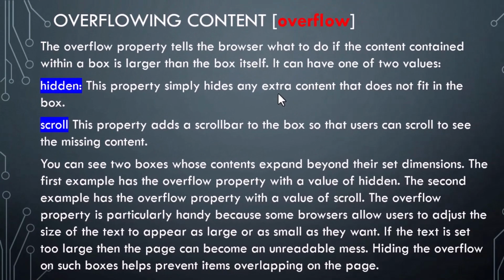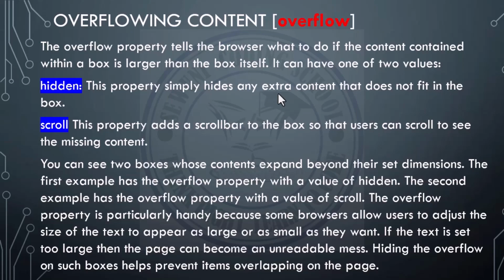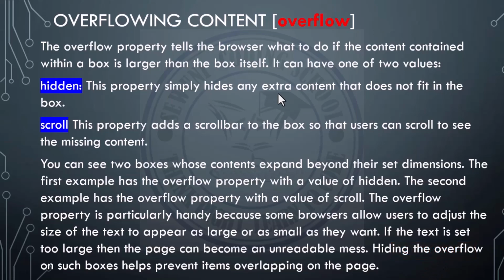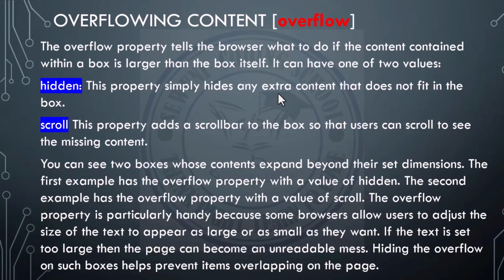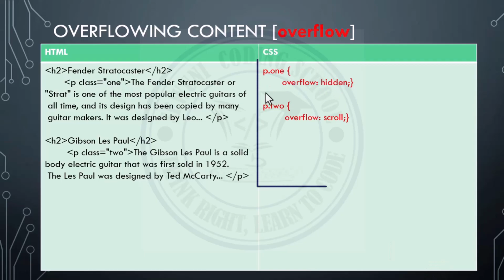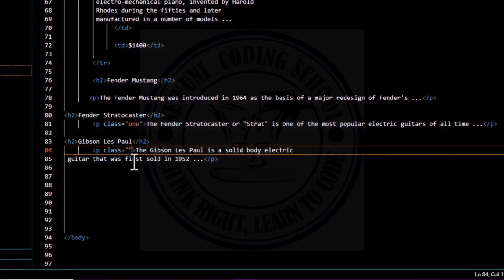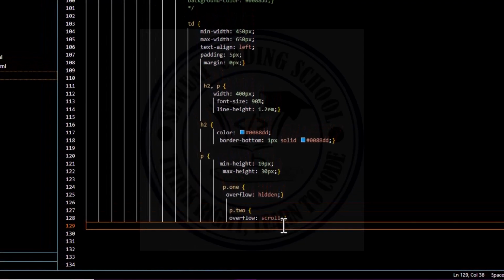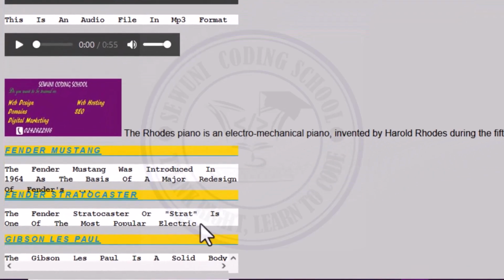Lesson 13.4: Overflowing Content